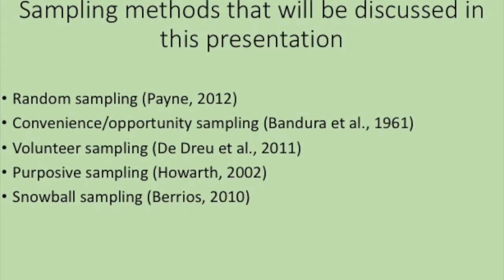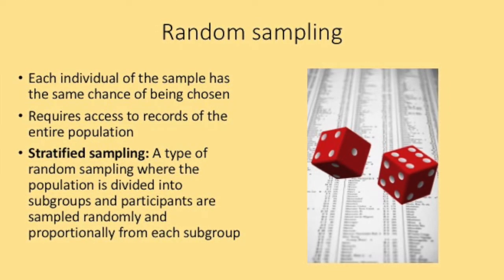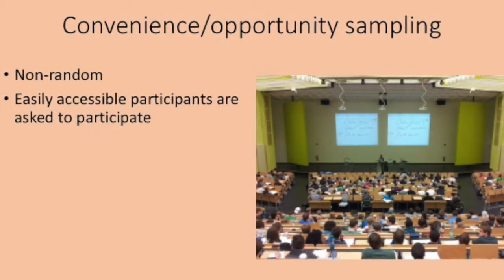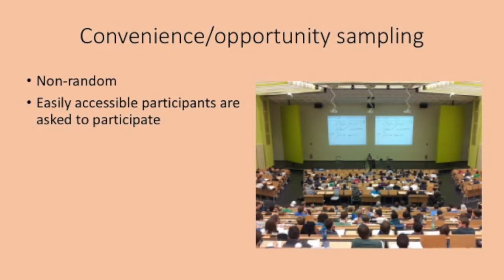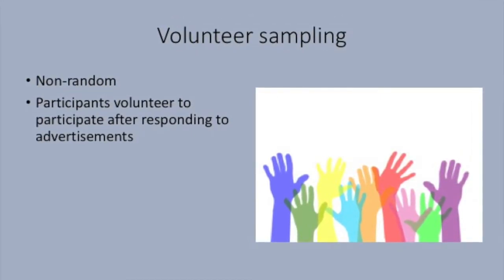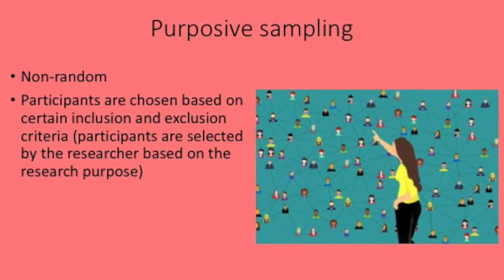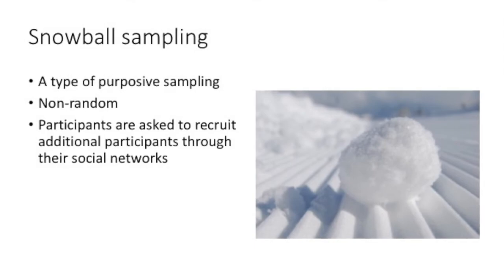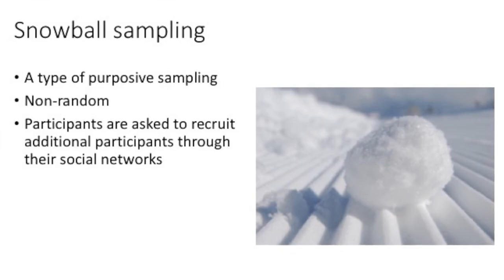Sampling methods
The following research studies were referred to in this video

Picture sources